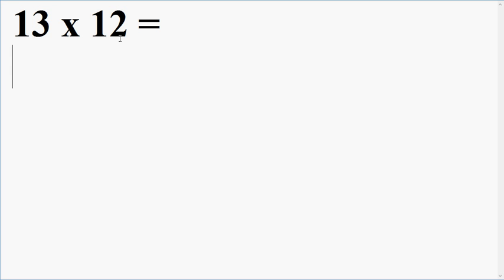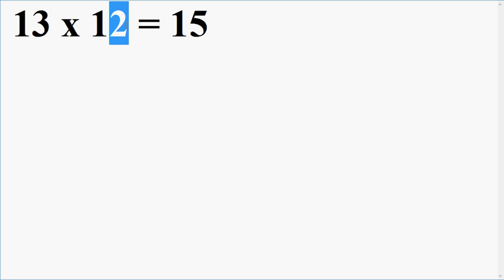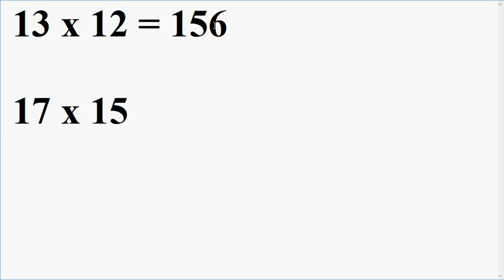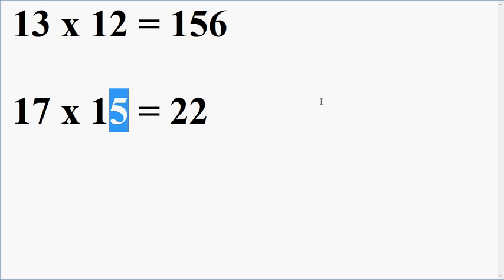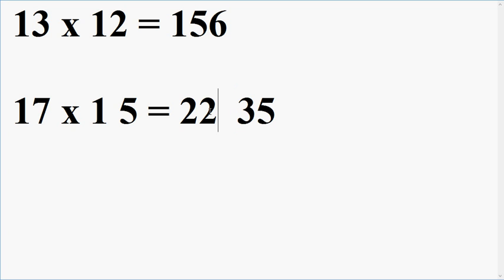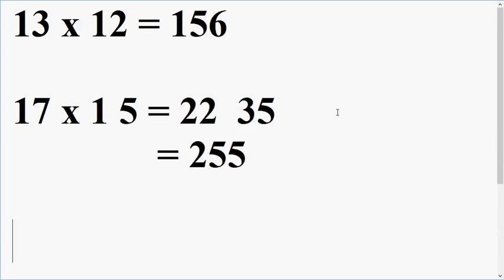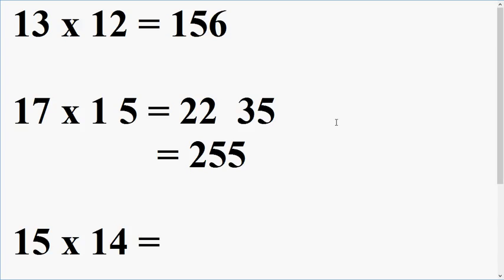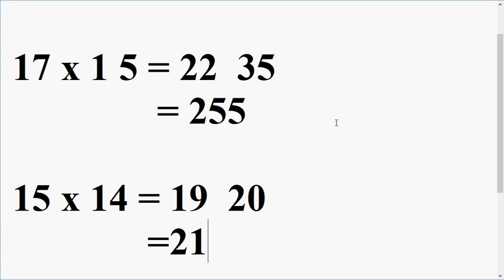Mental Math Tricks - How to multiply in your head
How can you multiply in your head? Mental maths is easy - using this trick to reprogram your brain to multiply quickly and easily.